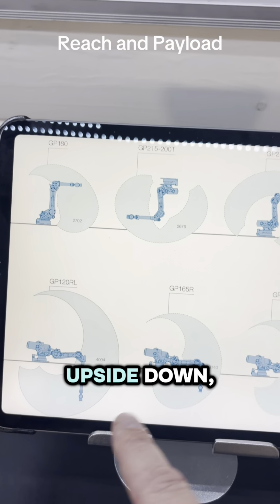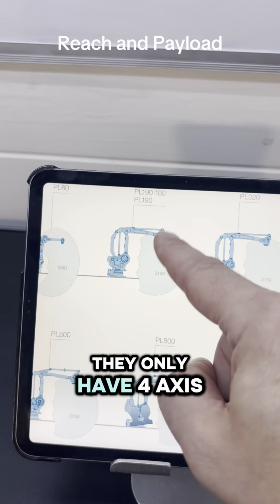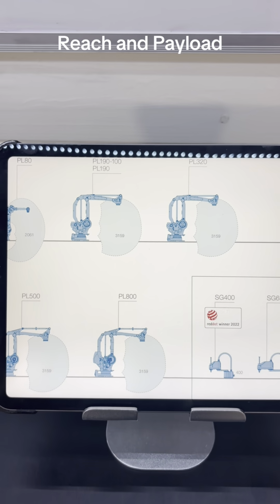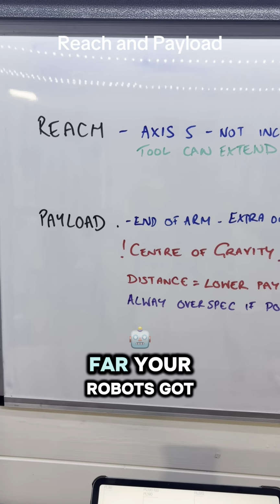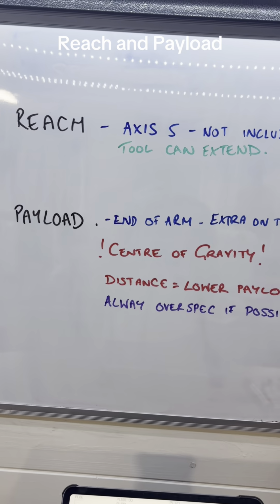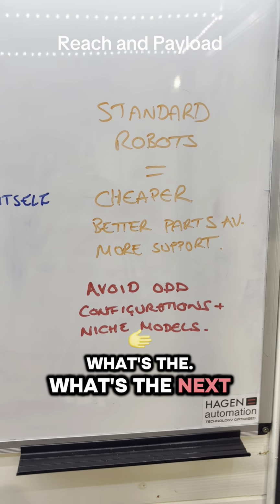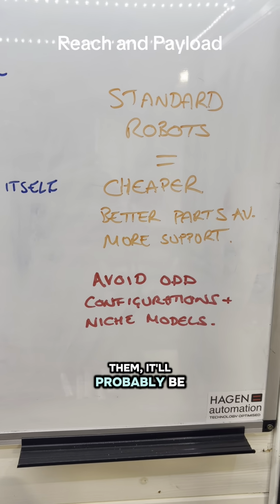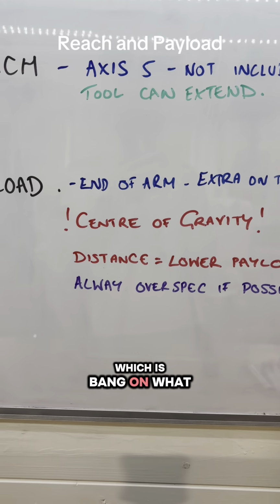Industrial robots main attributes are reach and payload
Reach and payload. These are what we primarily use to select a suitable robot for a given application. However there are a few things worth knowing. Standard robot models are less expensive and easier to support than anything niche.